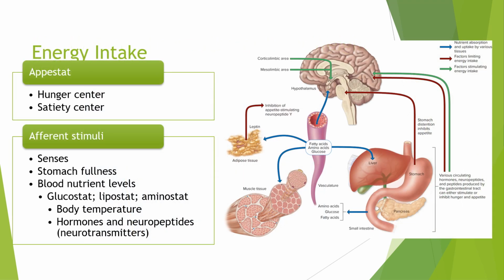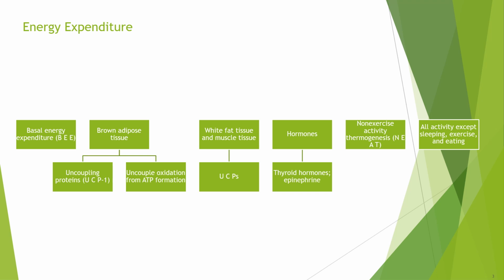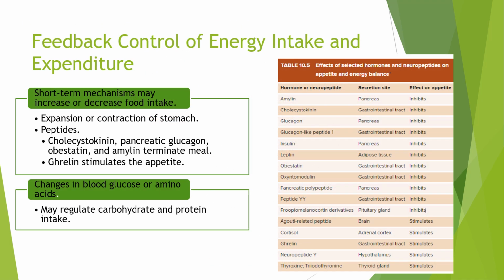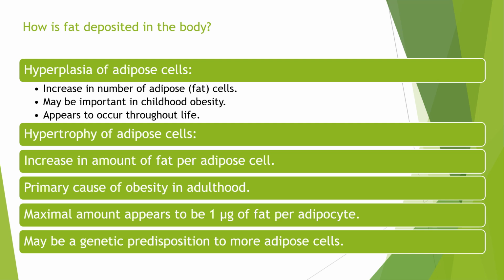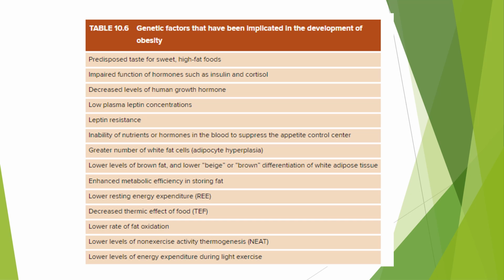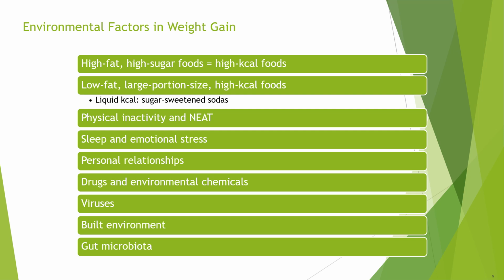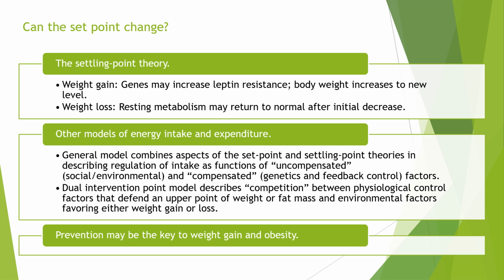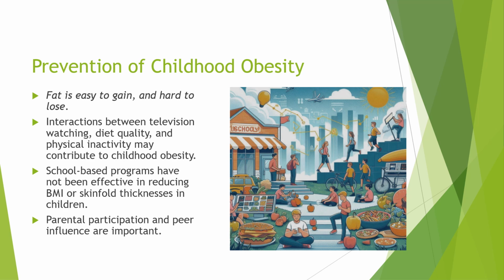Chapter 10, Part 2 Regulation of Body Weight